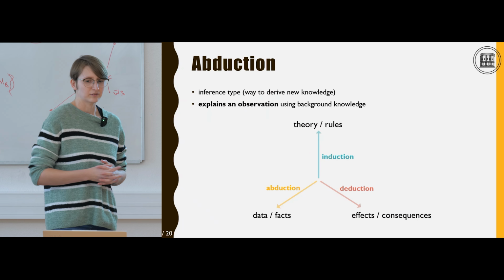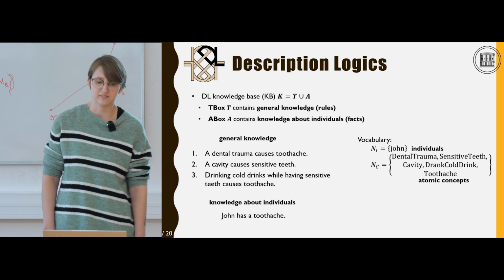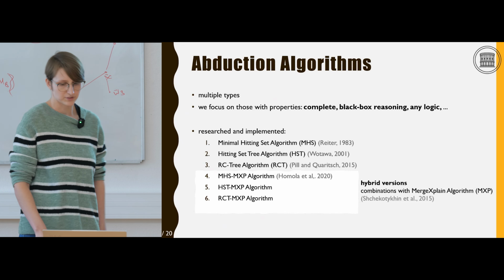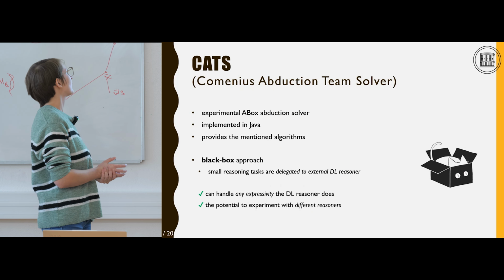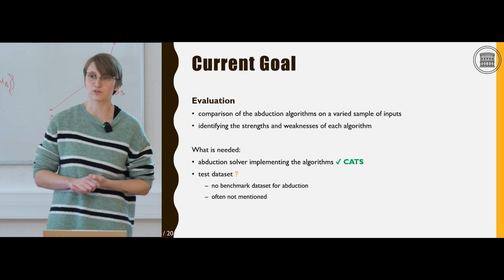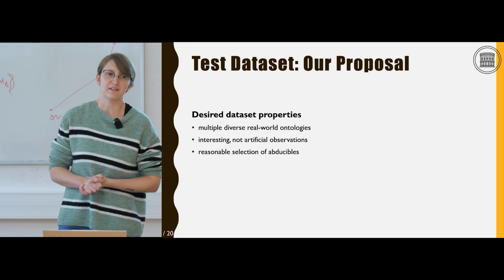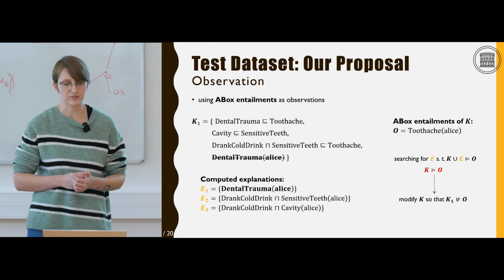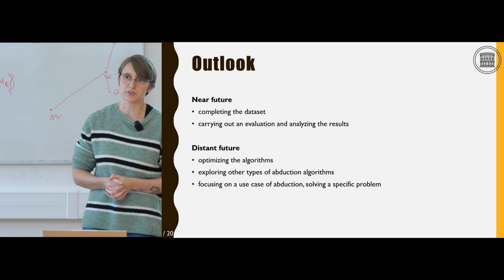Proposing an evaluation method for abduction algorithms | Janka Boborová